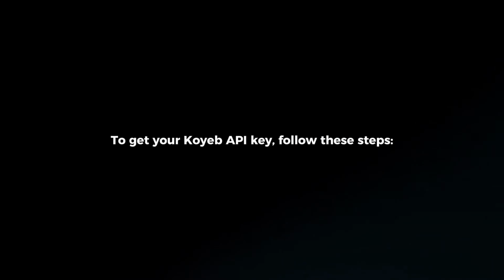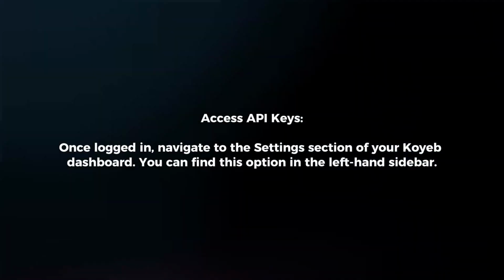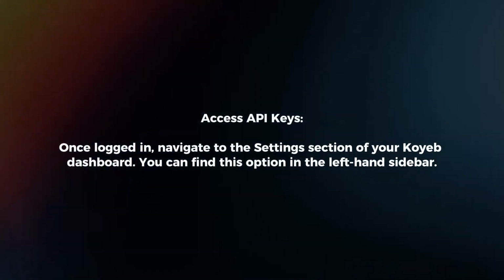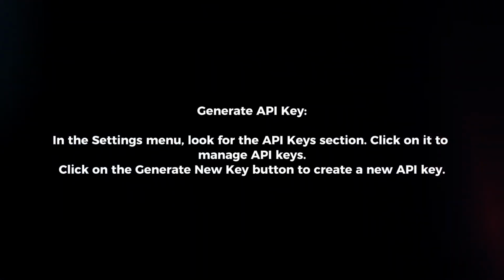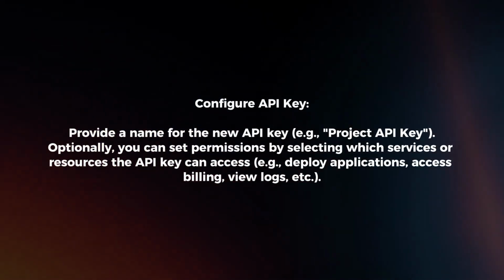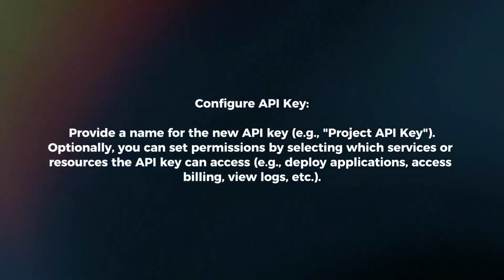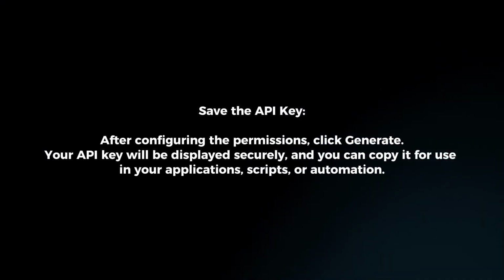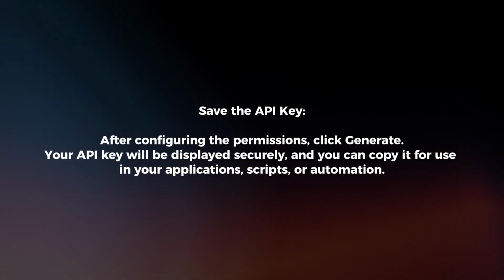How To Get Koyeb API Key (2025)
In this video I will explain How You Can Get Koyeb API Key In 2025.